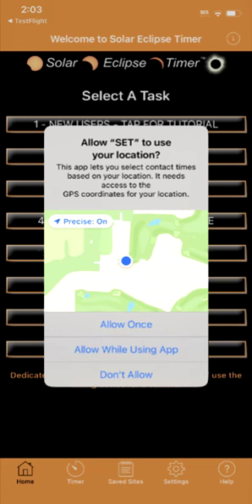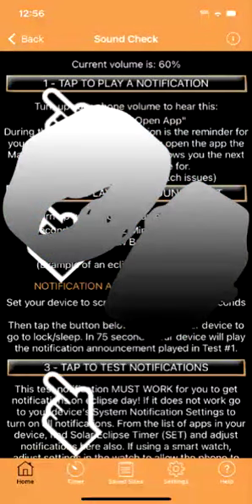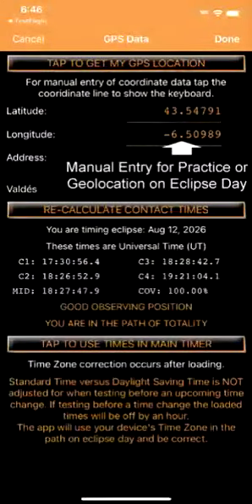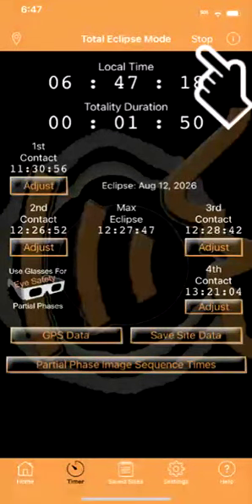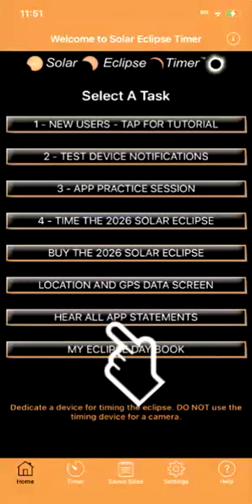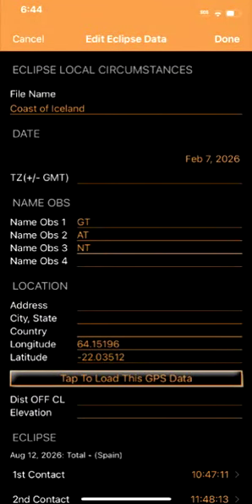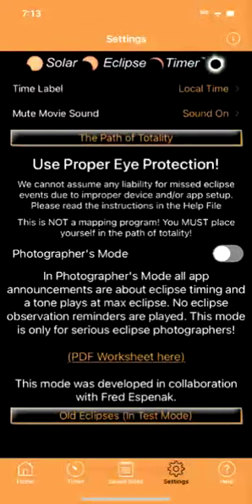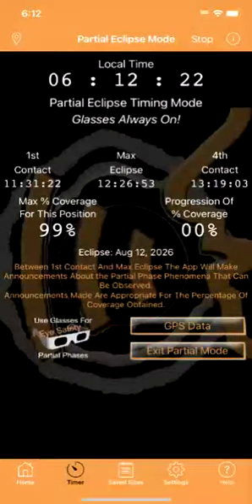Solar Eclipse Timer App Tutorial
***My eclipse prep book, "Eclipse Day" (English & Spanish), has all 5-Star ratings on Amazon.  If you're getting ready, get my book and use my eclipse app.

This is the app tutorial that is built into the app.  It reviews all of the unique features of the app and explains how to use the app to time an eclipse.